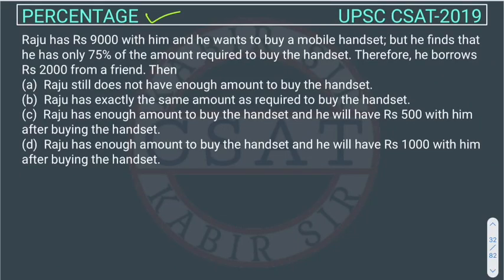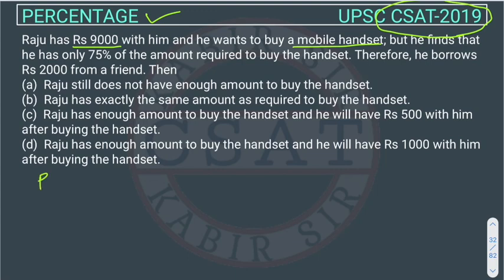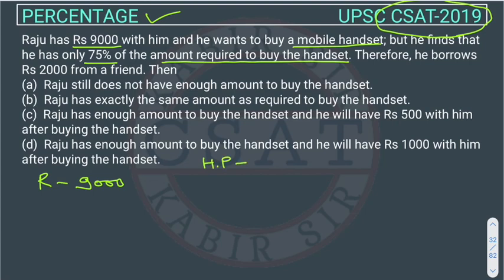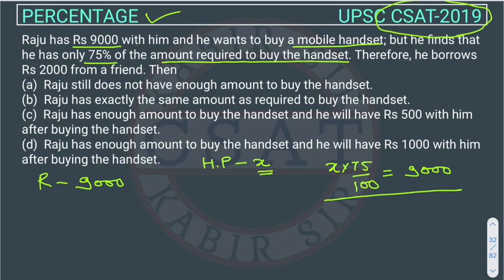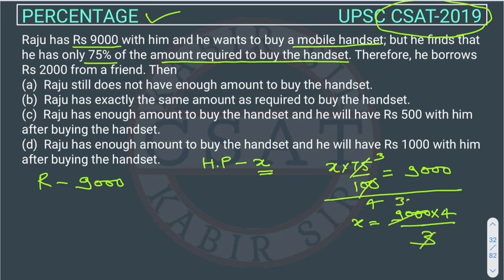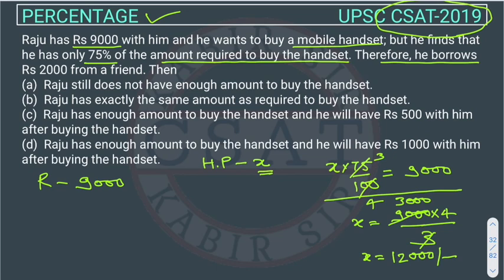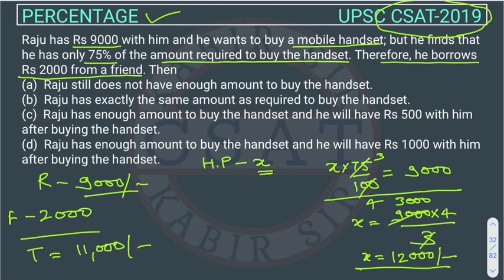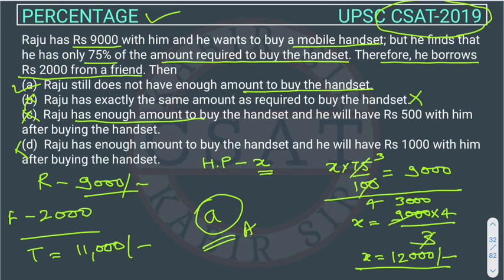2019, Csat Percentage, PYQ Topic wise, Raju has Rs 9000 with him and he wants to buy mobile handset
Raju has Rs 9000 with him and he wants to buy a mobile handset; but he finds that he has only 75% of the amount required to buy the handset. Therefore, he borrows Rs 2000 from a friend. Then

2020 csat paper solved
2020 csat paper upsc
csat mrunal
2020 csat paper
2018 csat solved paper
2017 csat paper
2020 csat question paper
2019 csat paper upsc
2020 csat upsc question paper
2019 csat paper solution
upsc prelims csat question paper with answers
csat aptitude
2015 csat paper
2019 csat paper
mrunal csat
csat prelims